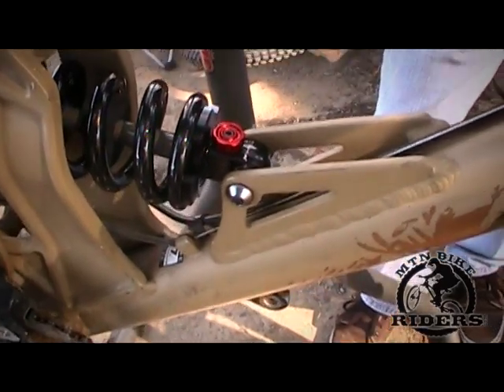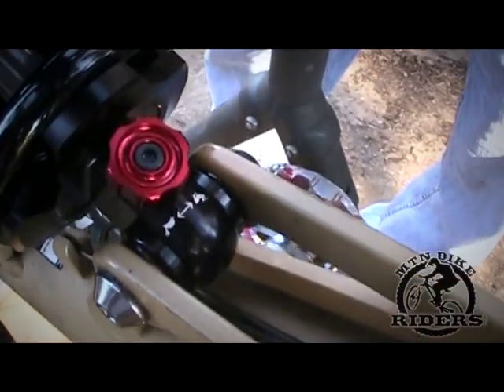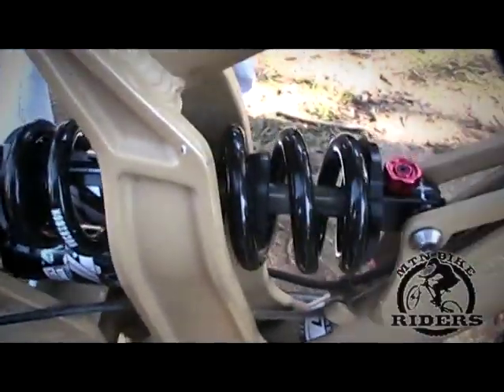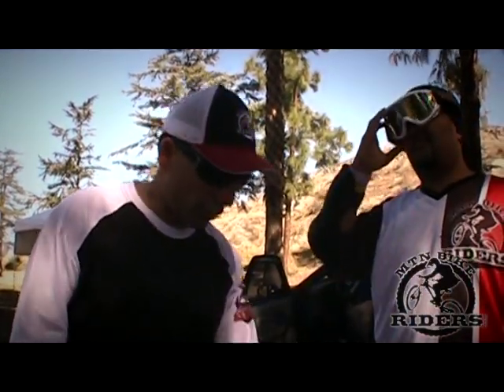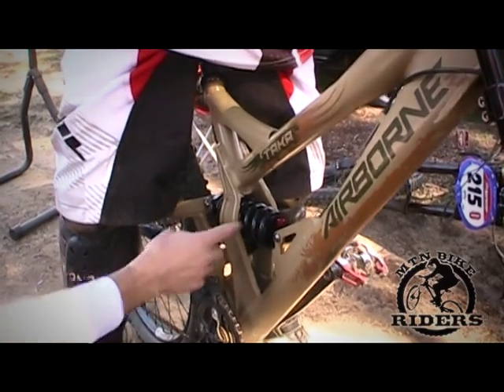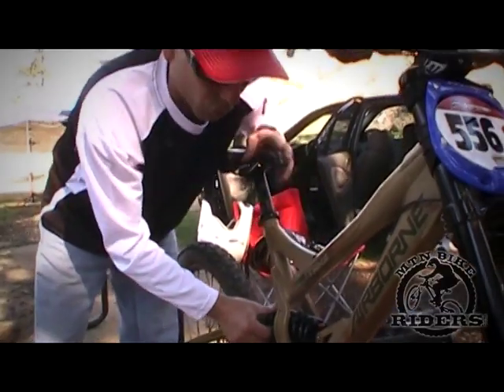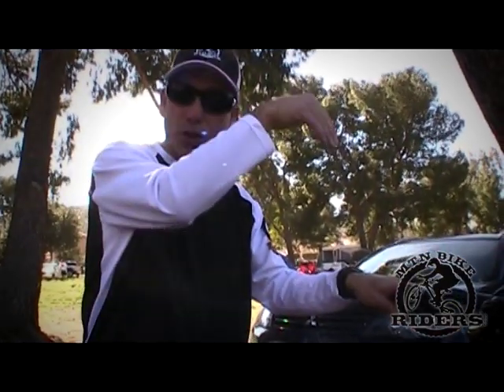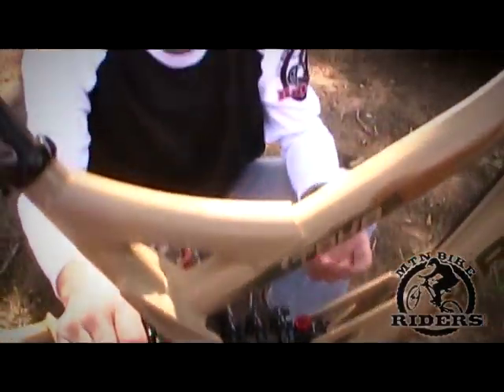Setting up the preload and rebound on the Rockshox Kage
MtnBikeRiders.com shows you how to set up your Rockshox Kage.